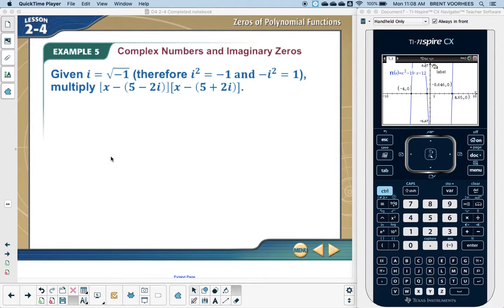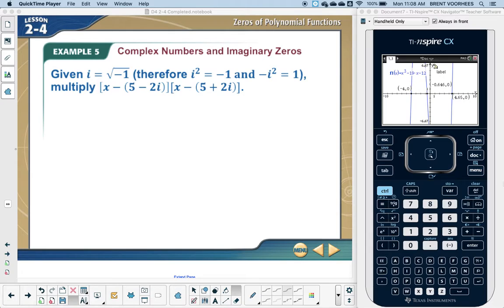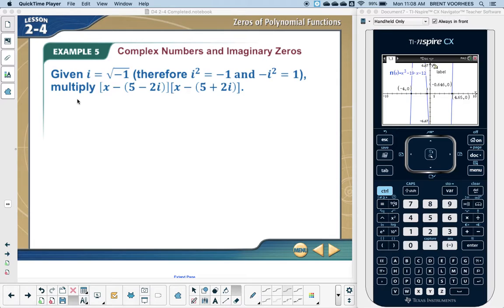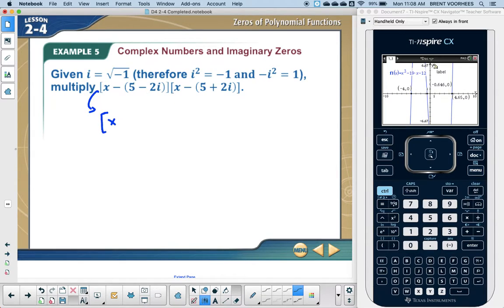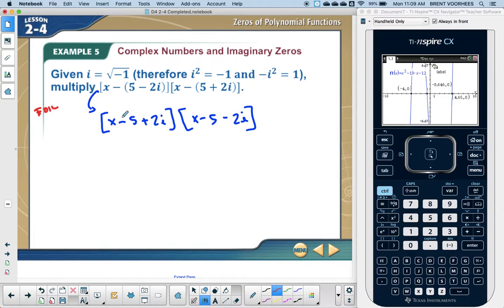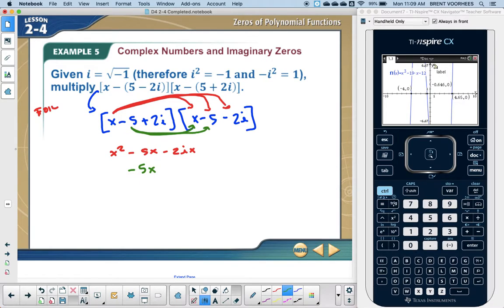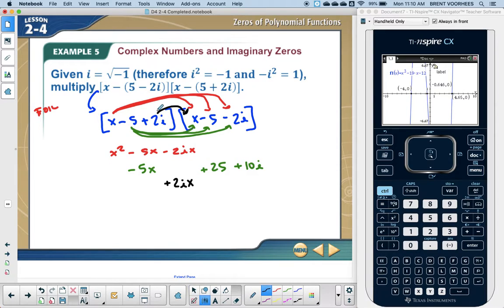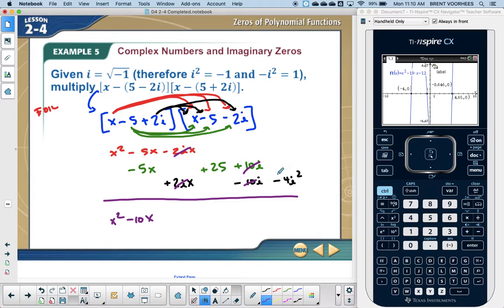2-4 Example 5 Complex Numbers and Imaginary Zeros